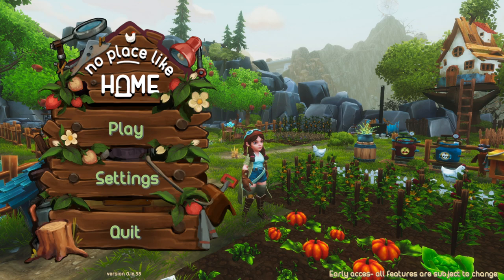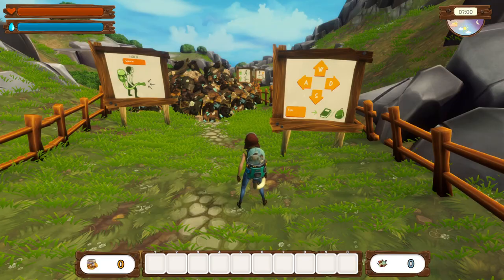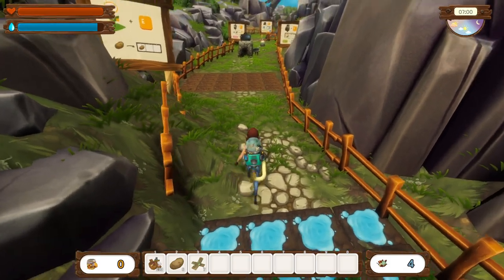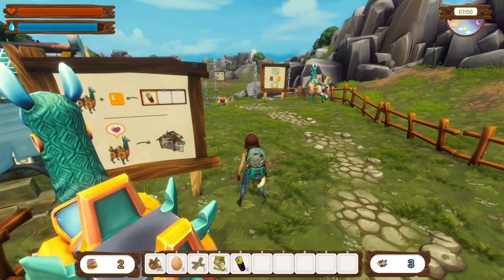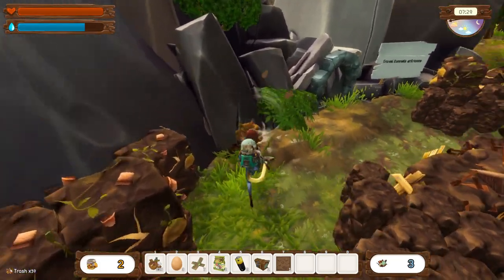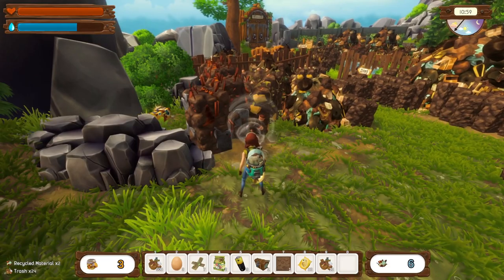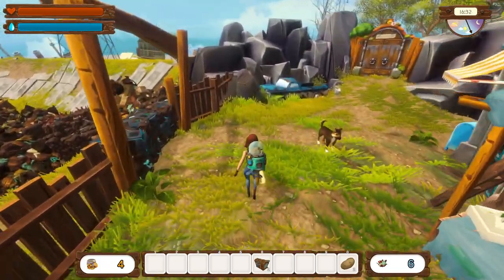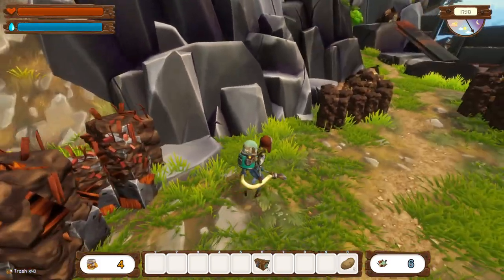The new Robo Llamas are cute - No Place Like Home | Alpha Ver. 0.16.58 | Gameplay / Let's Play | E1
No Place Like Home is an early access post-apocalyptic farming and exploration sim in which most of Earth's population has fled to Mars and you are one of the few left to pick up the pieces.

System Specs:
OS: Windows 10 (64 bit)
CPU: Intel Core i7-9700KF 3.60 GHz
Graphics: NVIDIA GeForce RTX 2080 Super
Mic: Blue Microphones Yeti - Blackout
Memory: 32 GB Ram